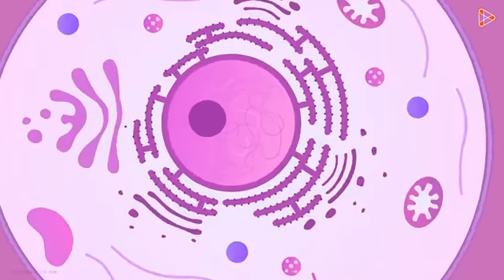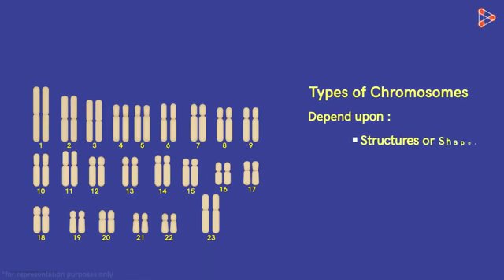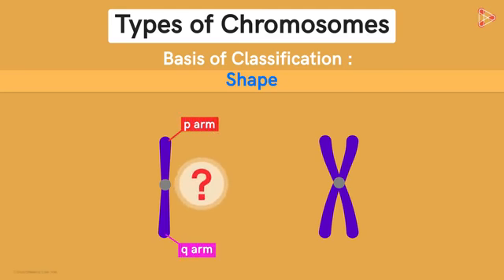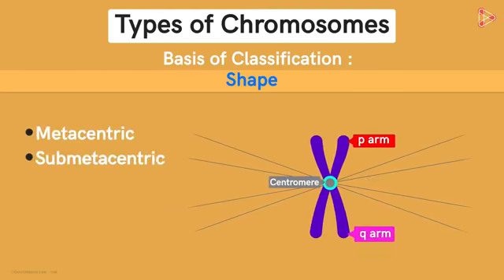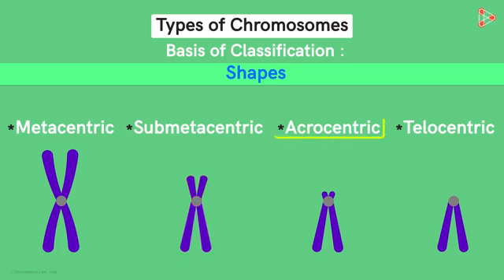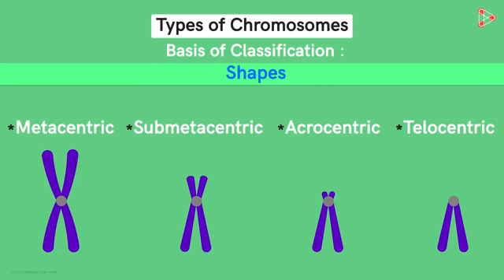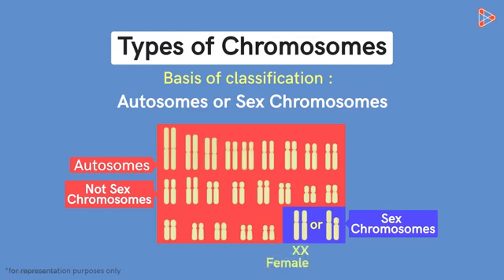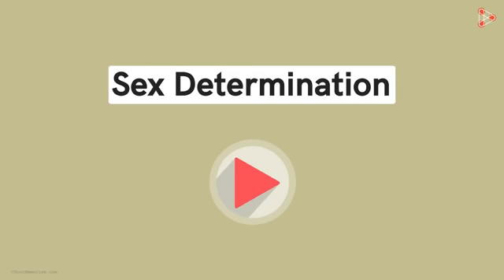Chromosomes, the carriers of heridity, class 10